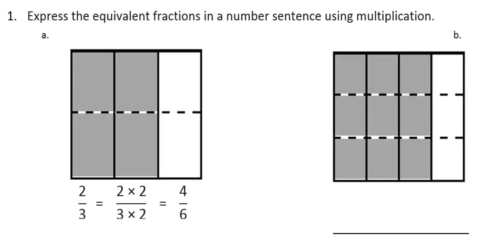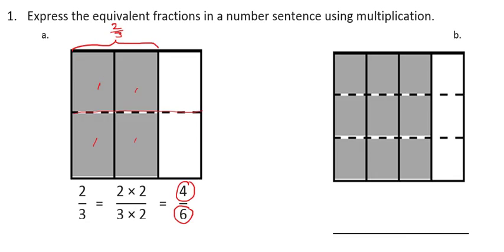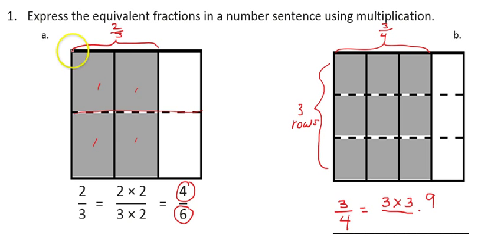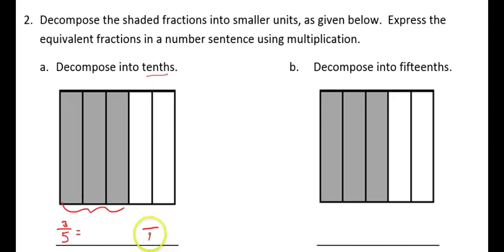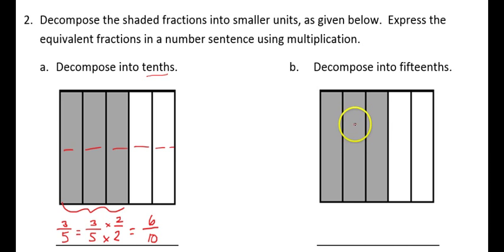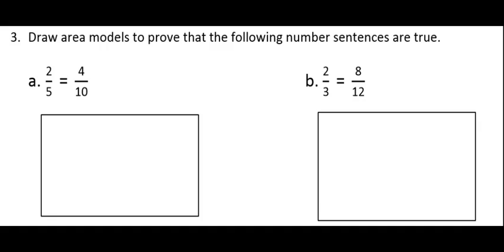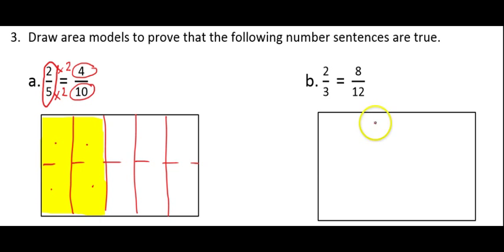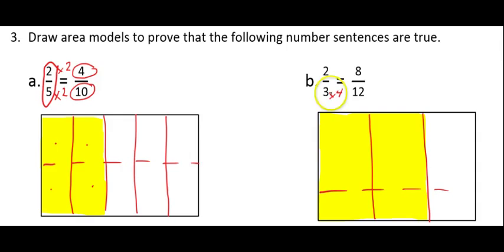G4 M5 L8 Tutorial